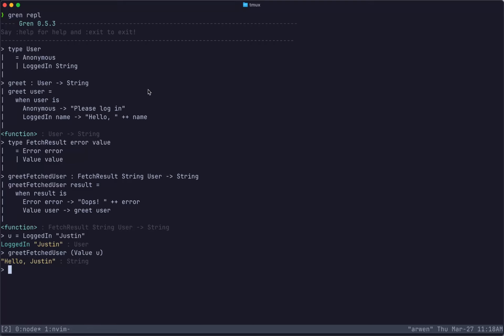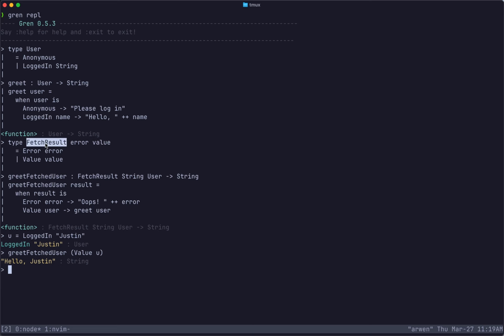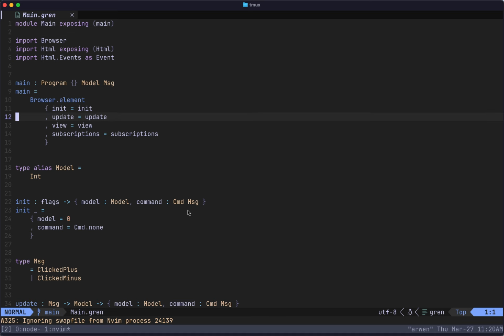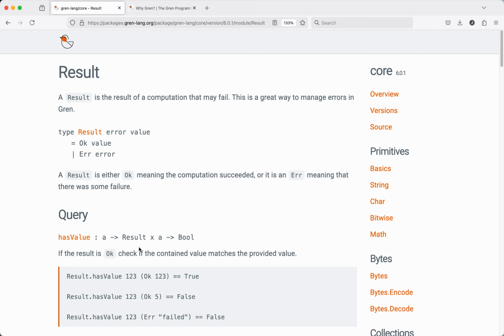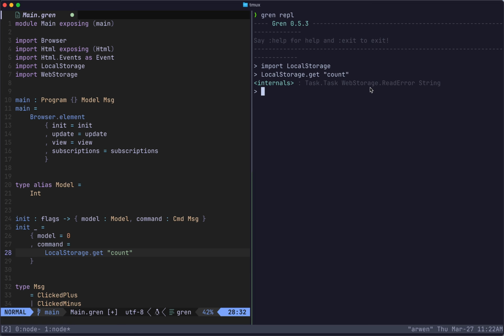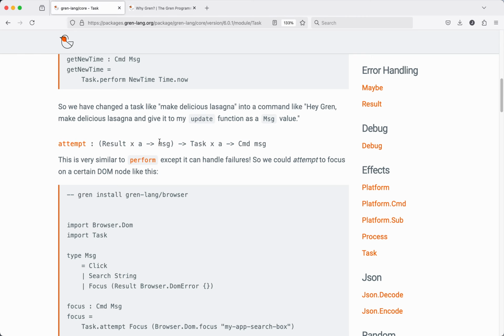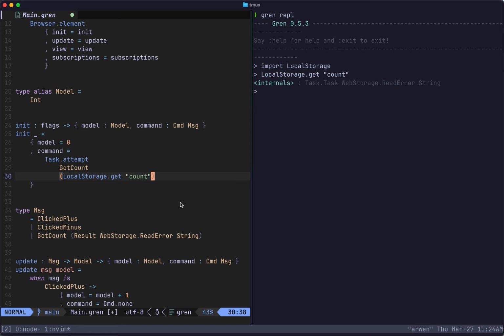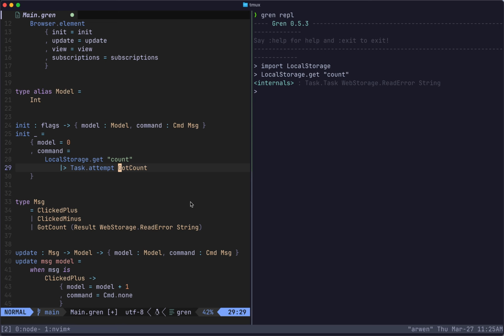Gren Twigs 13 - Tasks, Results, and Commands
An introduction to the Result type and how it relates to tasks, messages, and commands in the Gren programming language, as we finally start modifying our app to use local storage!